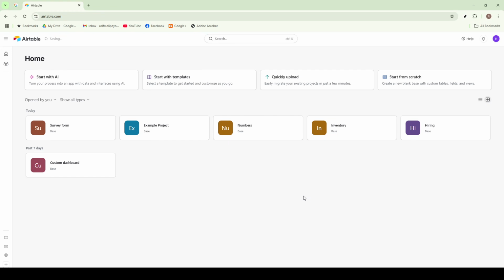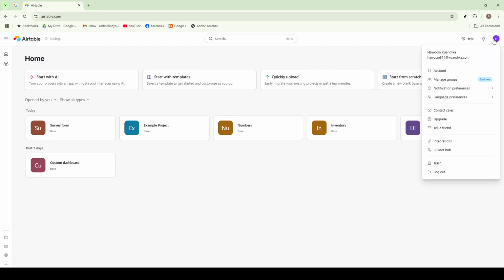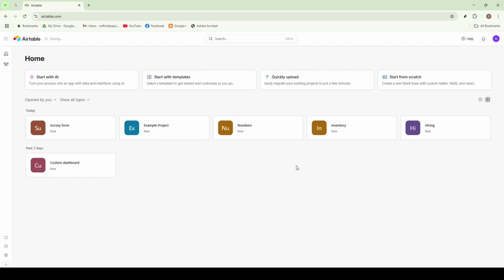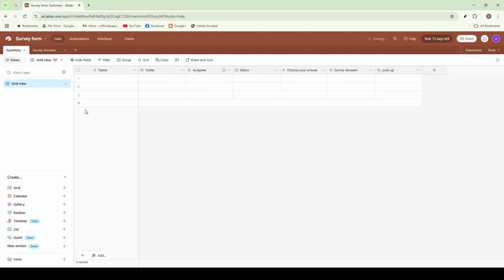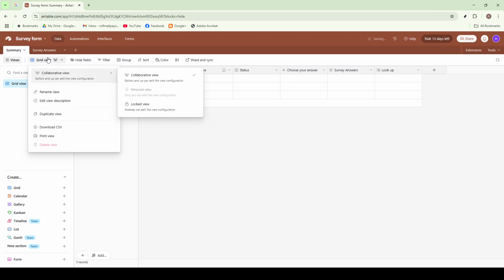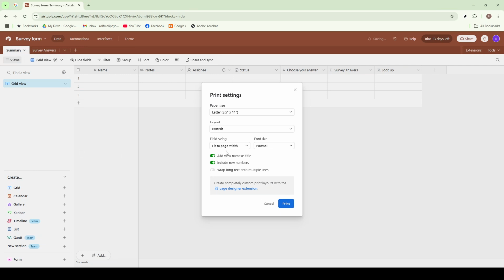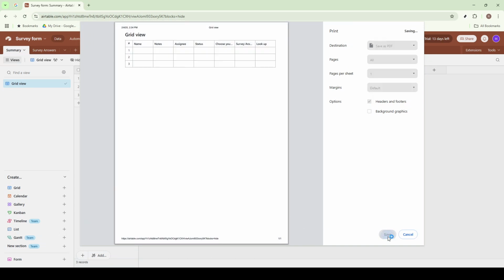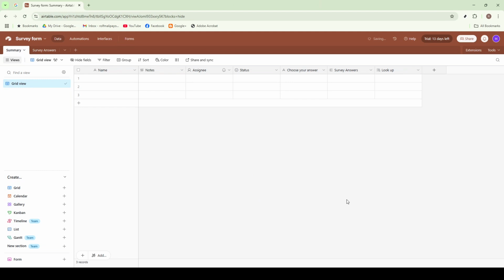How to Print From Airtable Airtable Tutorial [2025 Full Guide]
In today's video we will show you airtable tutorial,airtable,airtable training,how to use airtable,airtable tutorial for beginners,airtable demo,airtable consultant,how to print from airtable,how to print in airtable,airtable consulting,airtable tutorial 2022,airtable for beginners,getting started with airtable,airtable print to pdf,how to delete rows in airtable,airtable automation,airtable tutorial pdf,airtable tutorial content calendar,airtable tutorial youtube